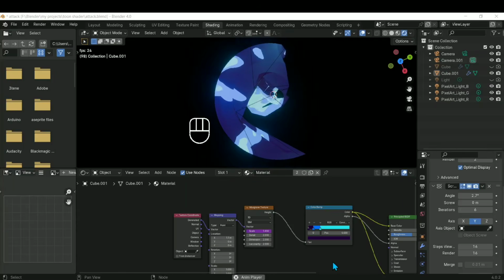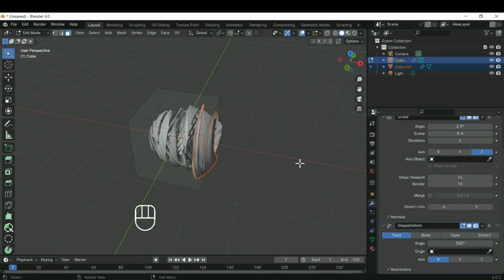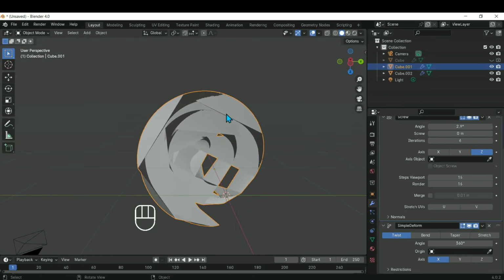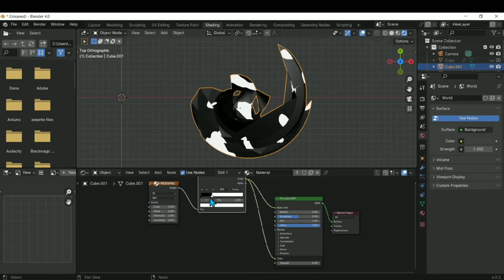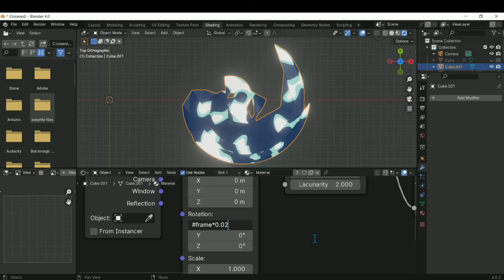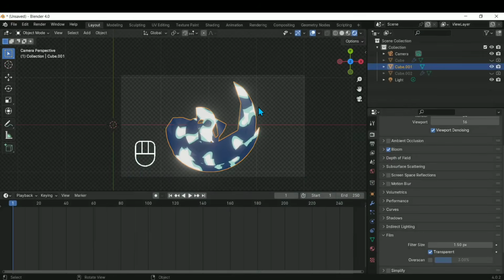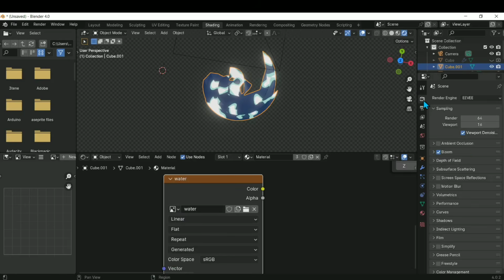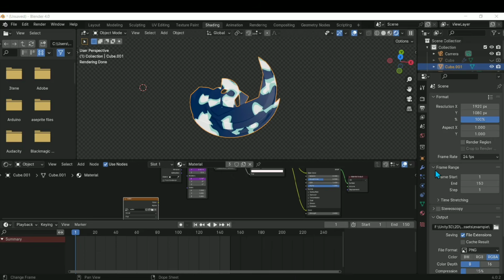Animated Anime Style Texture in Blender (using Murgrave Texture Node)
This material created in blender is not light dependent.
Hence, its possible to bake the textures and export fbx with textures on it.

Make sure to reduce resolution and frame length to ensure the texture baking and rendering animation does not take too long to prevent:
1. Overheating of device
2. Long hours of waiting